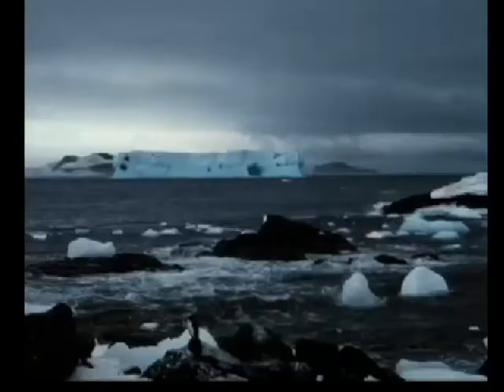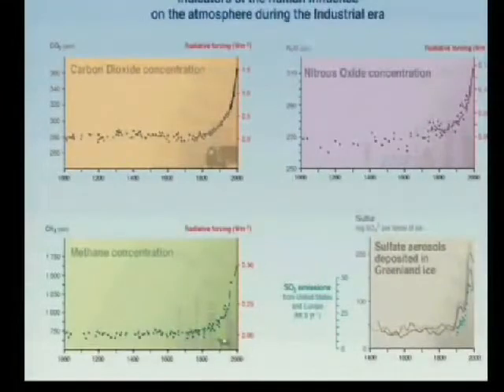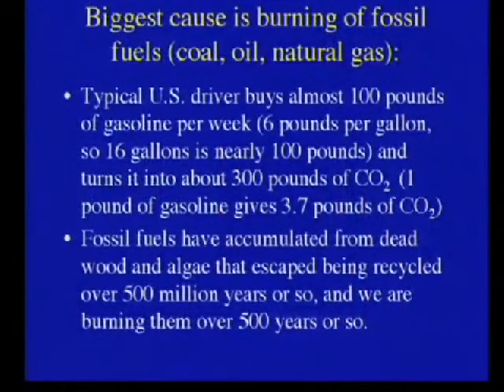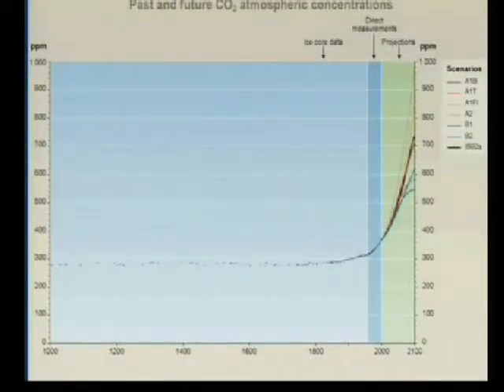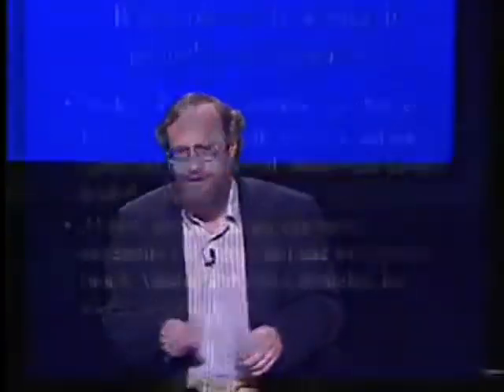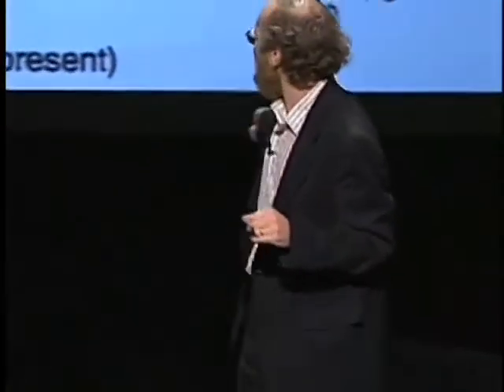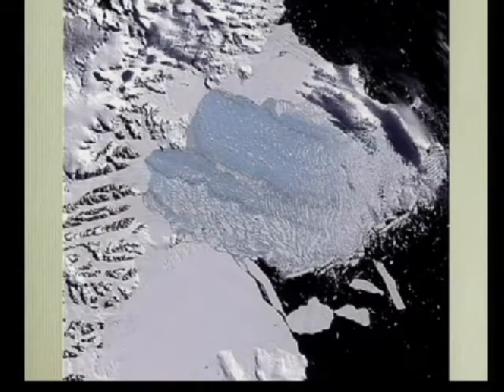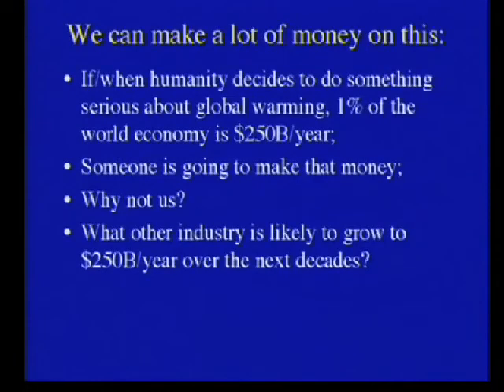Richard Alley, Poptech 2004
Get inspired by Richard Alley’s optimistic view on global warming. This world-renowned paleoclimatologist does have some bad news about climate change, although he’ll convince you that we not only have the tools to solve the problem, but we can make money doing it too.